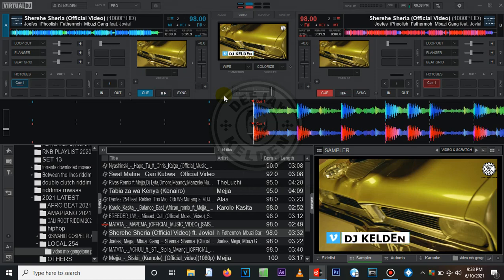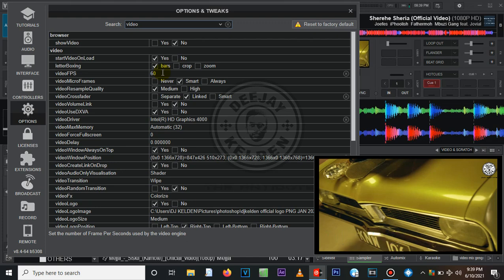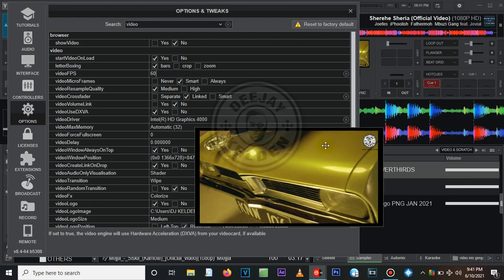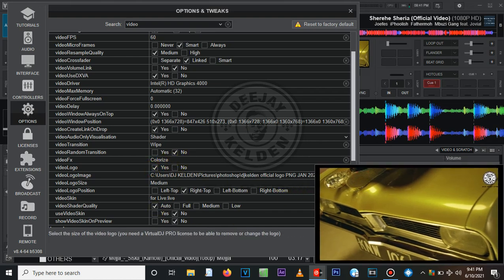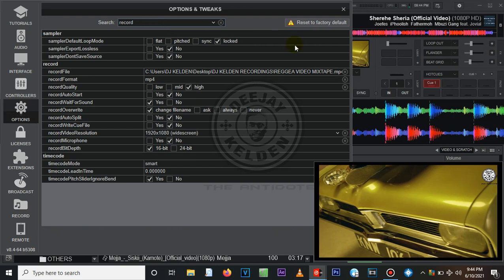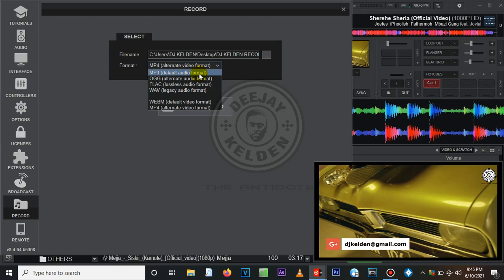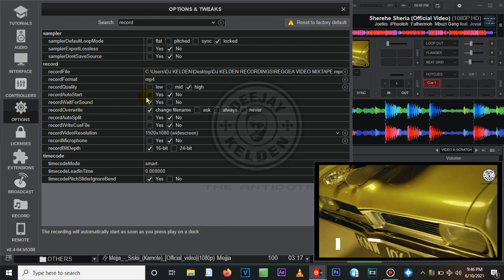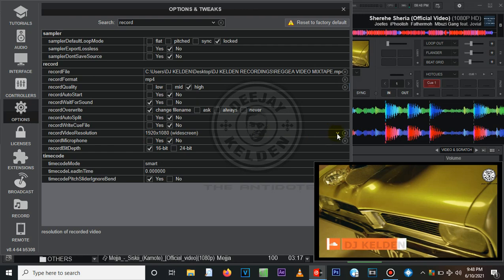VIRTUAL DJ 2021 VIDEO SETTINGS FOR HIGH QUALITY VIDEO MIXING AND RECORDING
This video shows guidelines on how to set different virtual dj settings for video mixing and recording high quality video mixtapes.

Effects And Samplers pack.